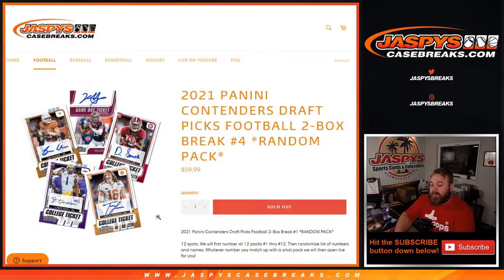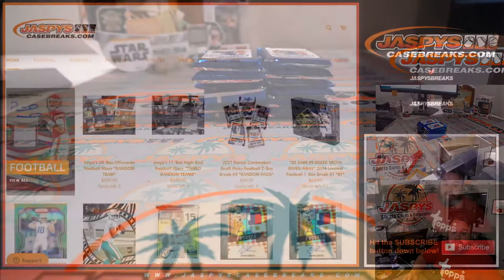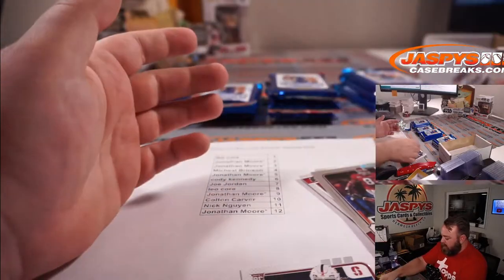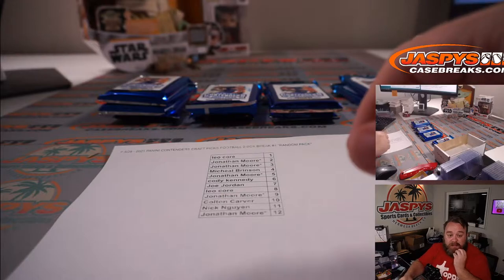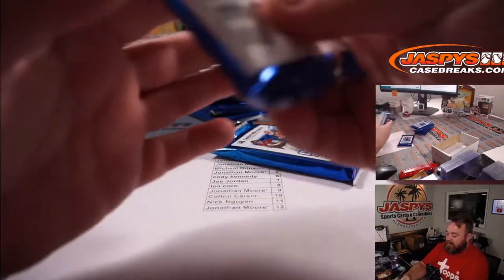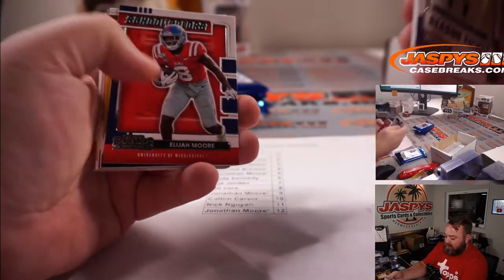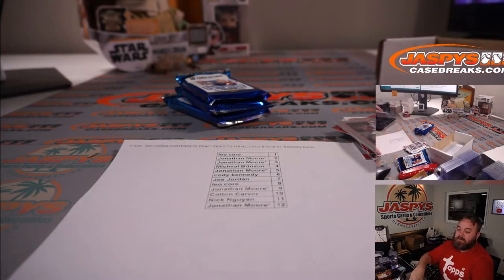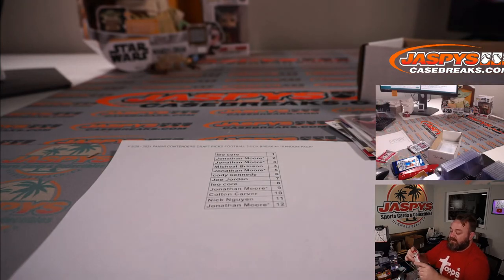F 5/28 - 2021 PANINI CONTENDERS DRAFT PICKS FOOTBALL 2-BOX BREAK #4 *RANDOM PACK*